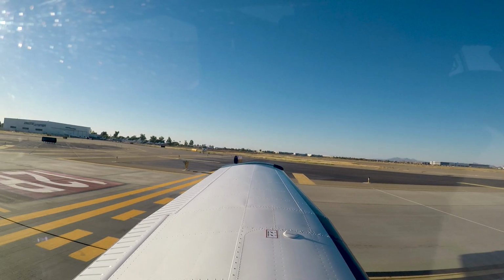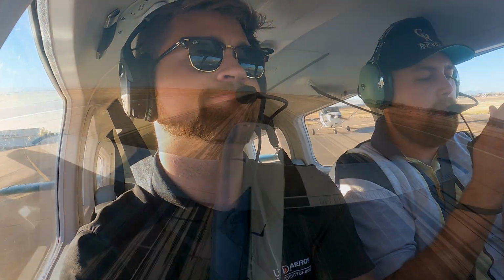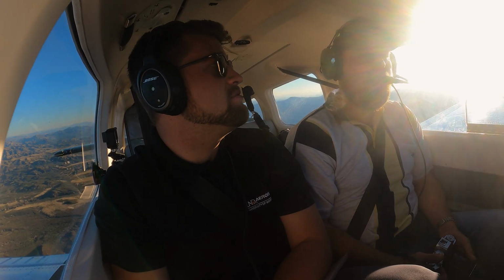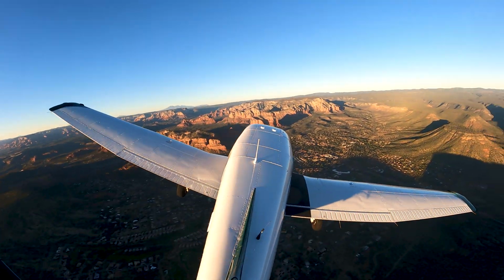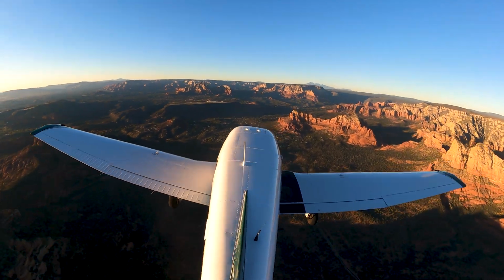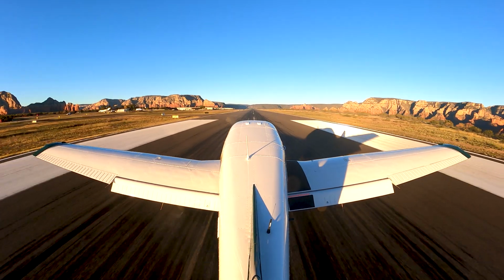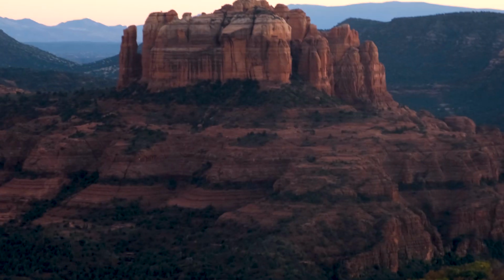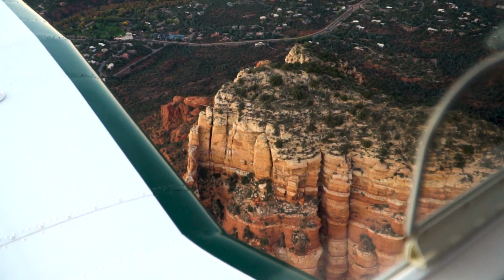We Went to Sedona at Sunset!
A short flight up to Sedona at sunset to see some red rocks.